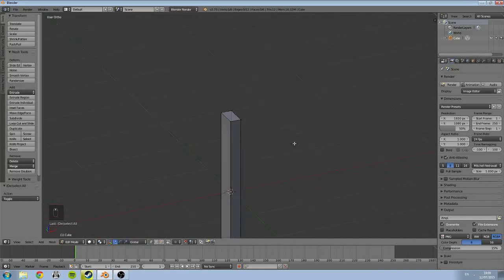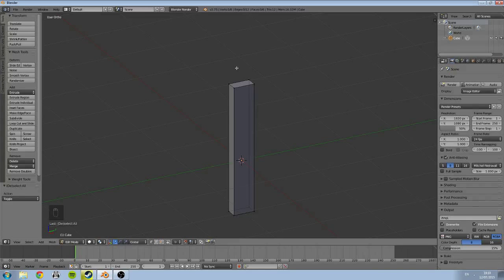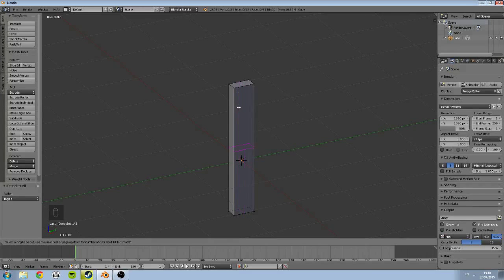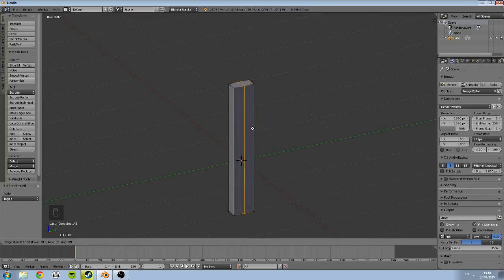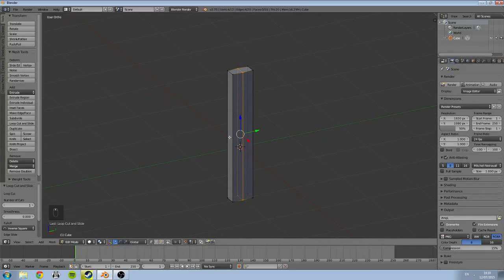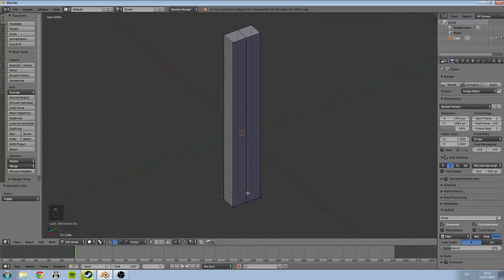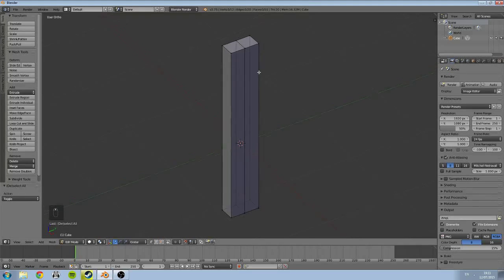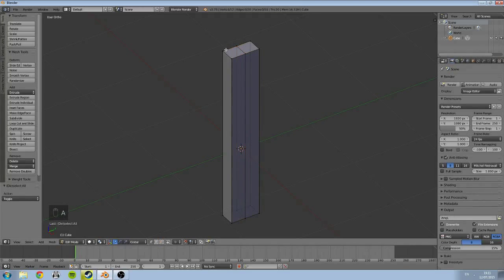Blender Tutorial: What are Edge Loops?